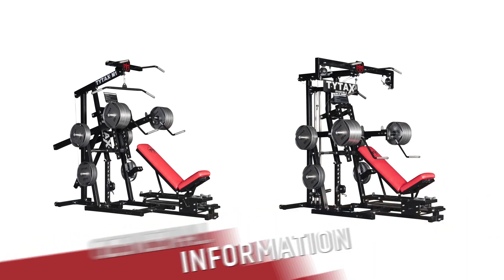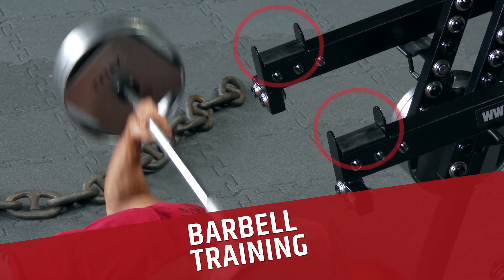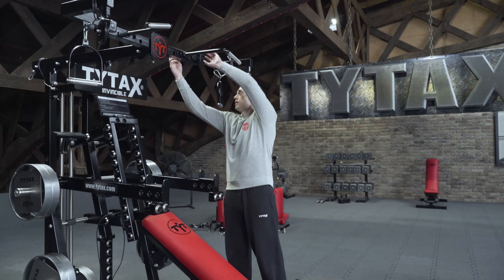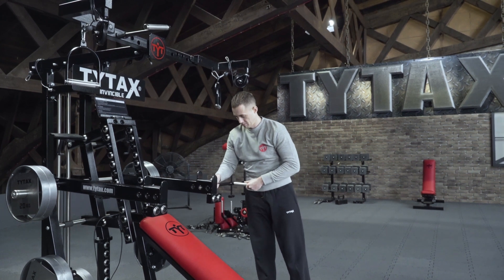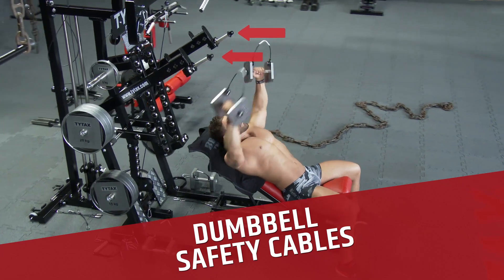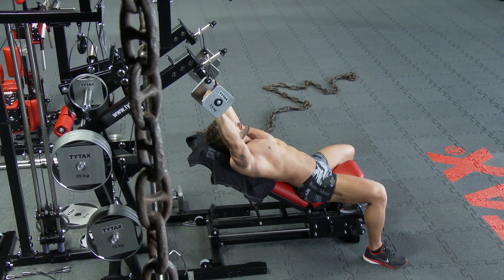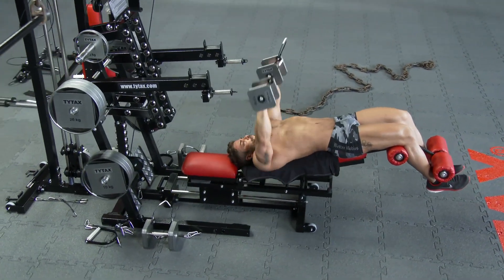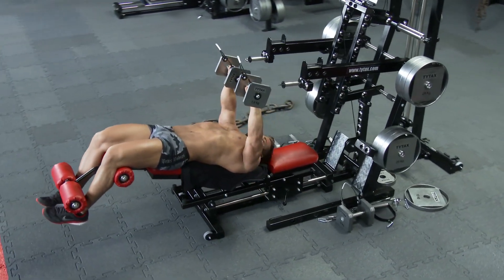Lerne die TYTAX M-Serie in 20 Minuten kennen - Folge 5